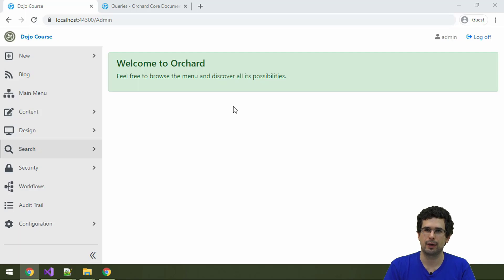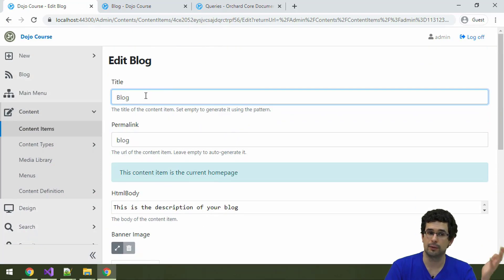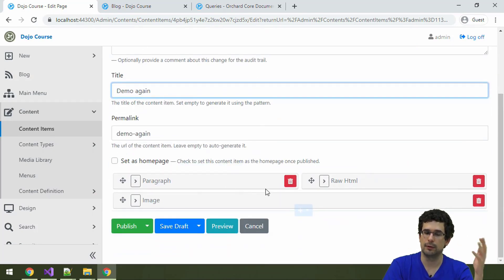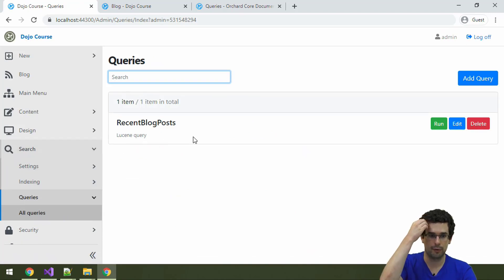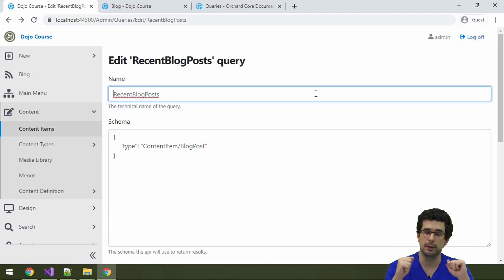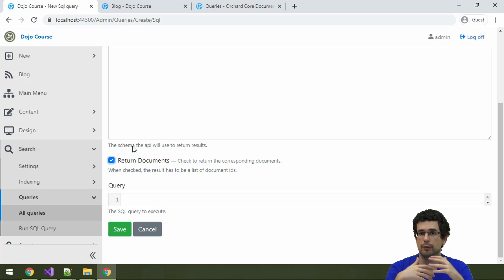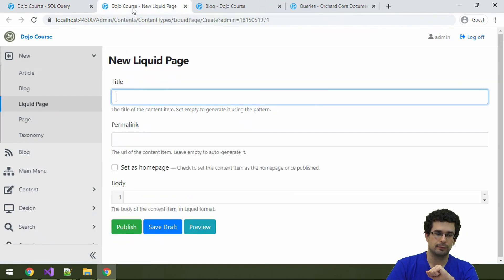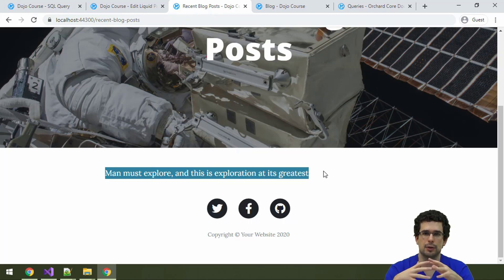Listing and querying content items on the UI in Orchard Core - Dojo Course 3 (16)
- Ways to list contained content items: List Part, Bag Part, Flow Part
- Lucene queries
- SQL queries